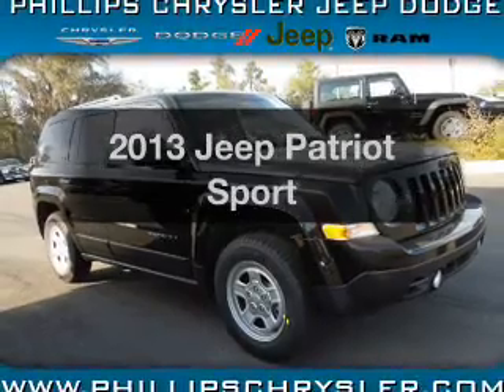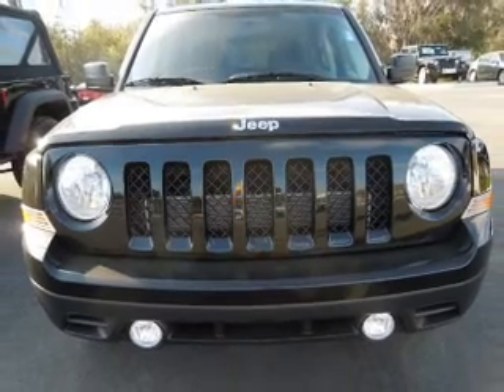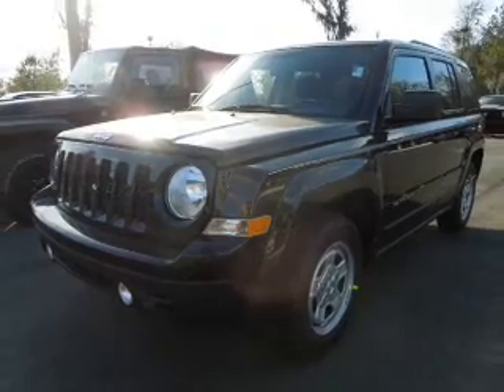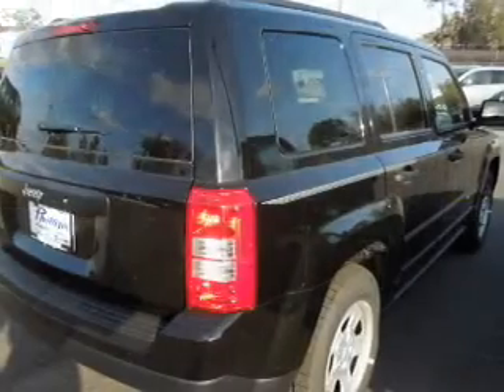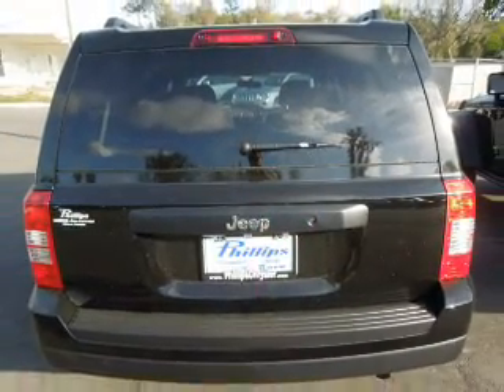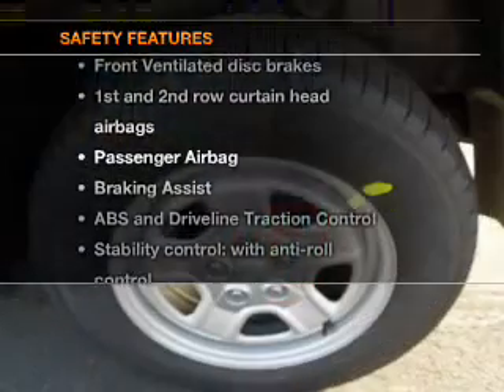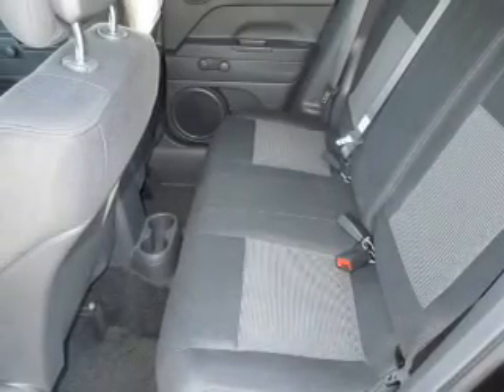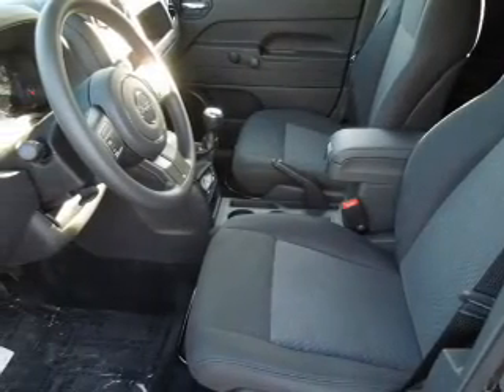2013 Jeep Patriot - Ocala FL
Year: 2013
Make: Jeep
Model: Patriot
Trim: Sport
Engine: 2.0 liter inline 4 cylinder 16 valve
Transmission: 5-Speed Manual
Color: Black
Mileage: 0
Address:
3440 South Pine Avenue